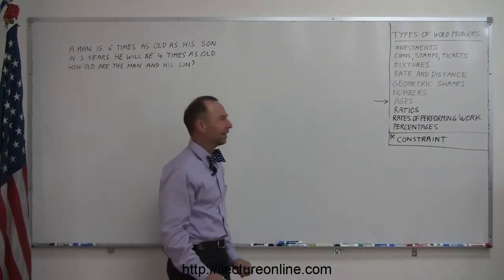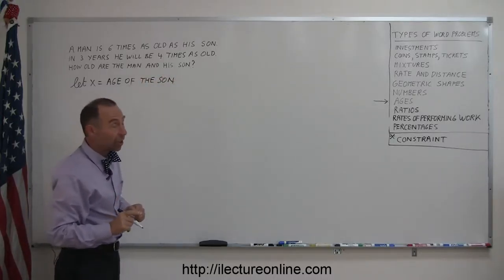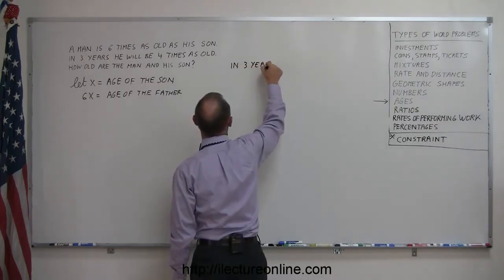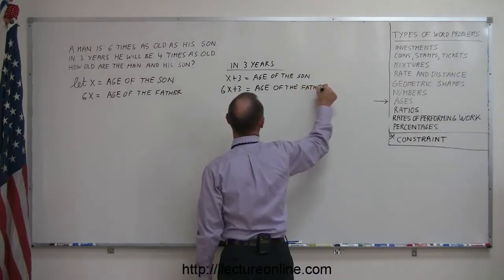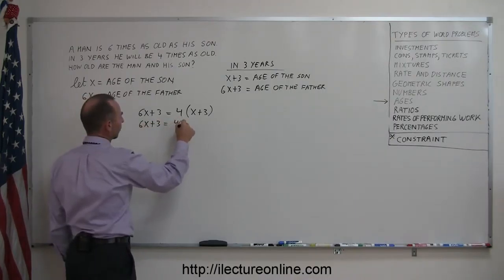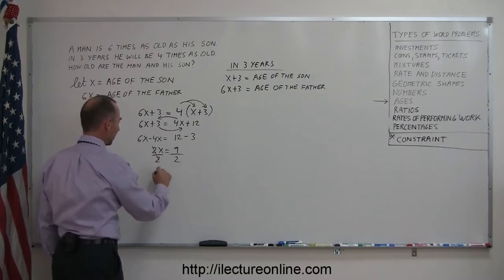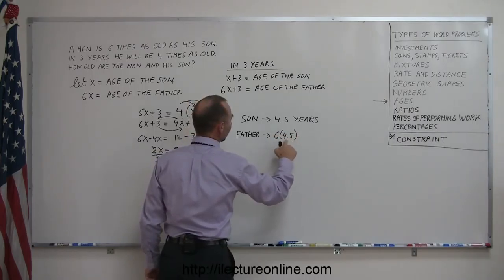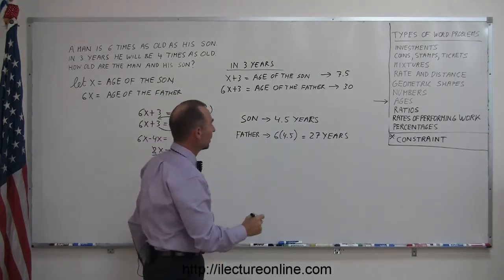3.Algebra World Problems Age Part (3 of 3)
World Problems   Age | By Predestined Future Global Leaders Academy